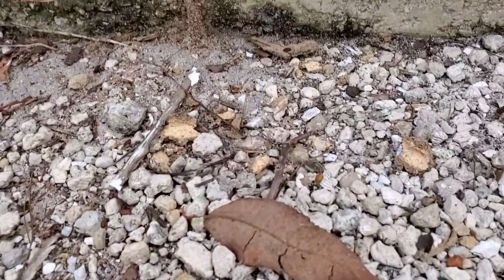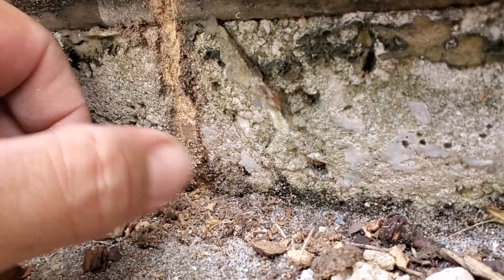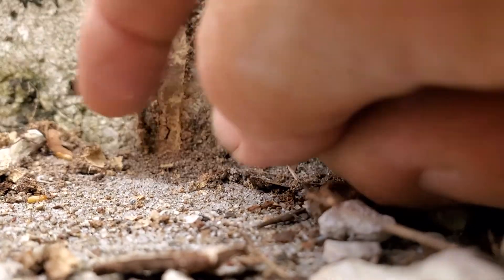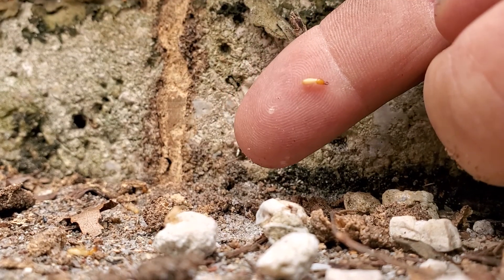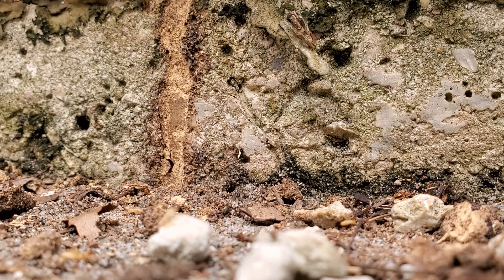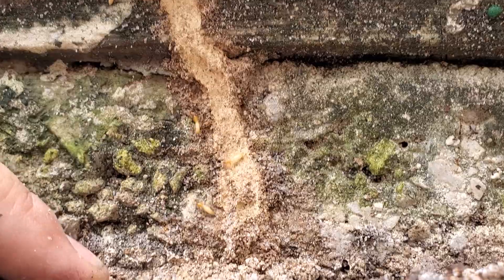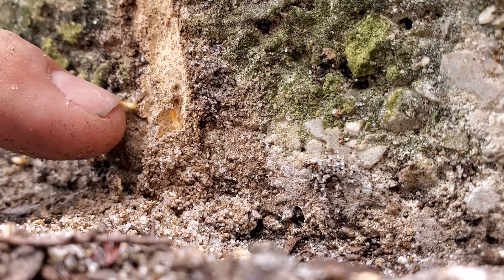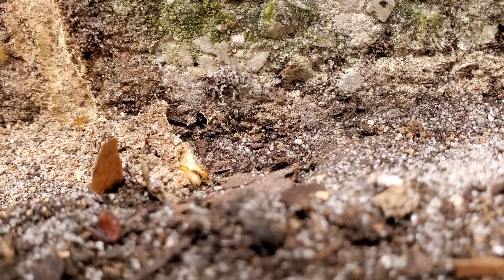Formosan Termites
Formosan termites in Hobe Sound Florida